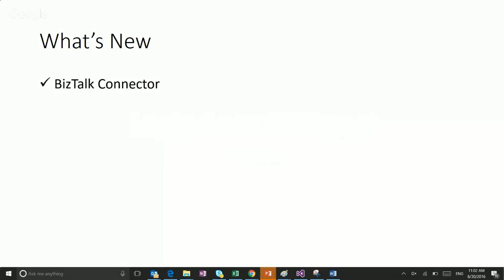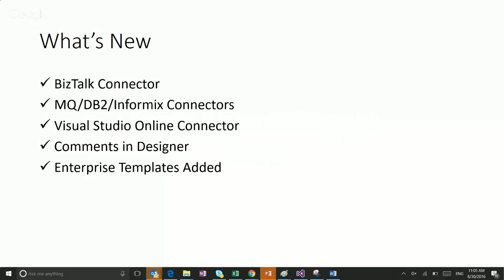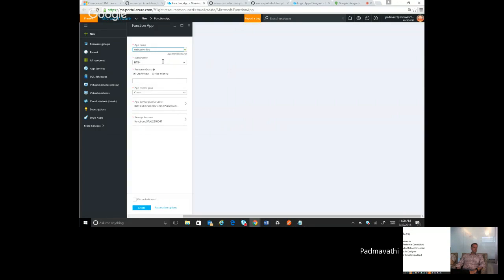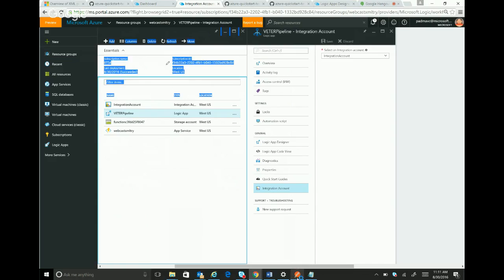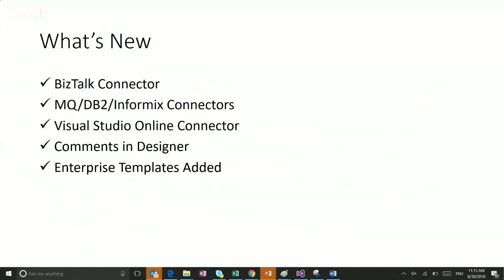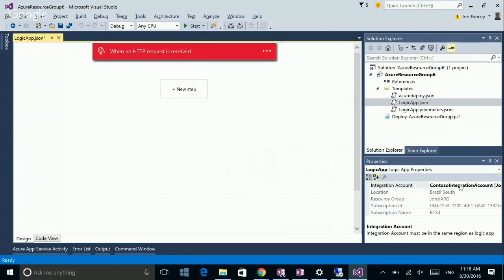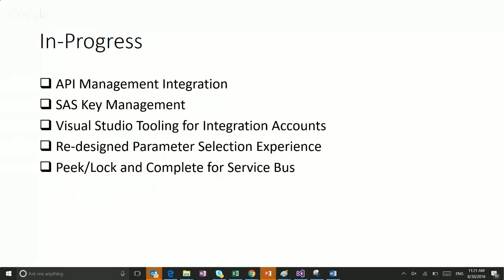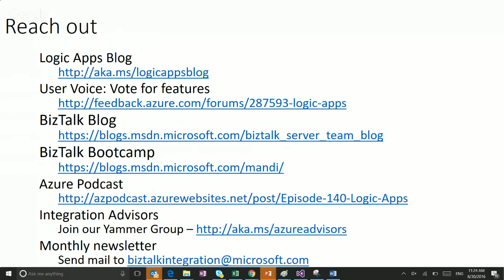Aug 30 2016 - Logic Apps Live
Learn More about Azure Logic Apps and how it can help you evolve your Enterprise Integration workloads.  This month we will highlight B2B Integration Templates to help you get started quickly, give an update on some new connectors like Visual Studio Online, and answer questions.